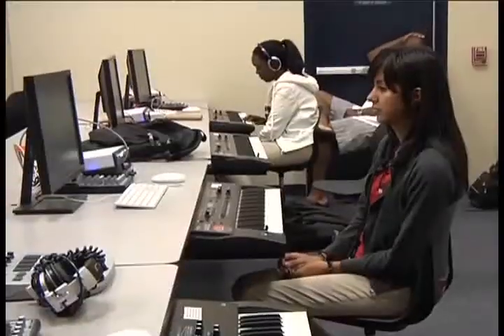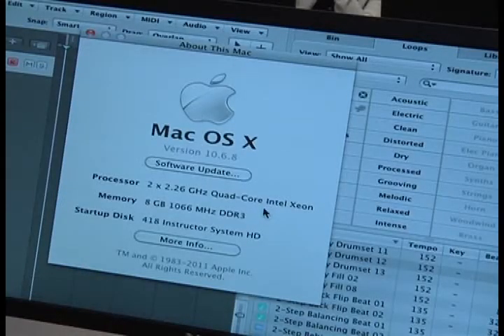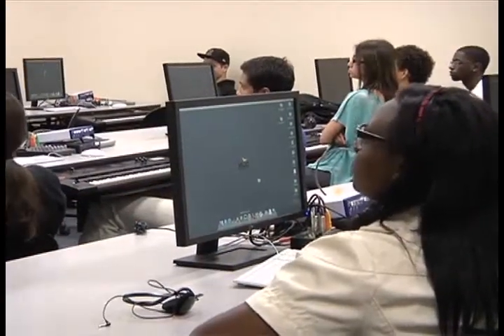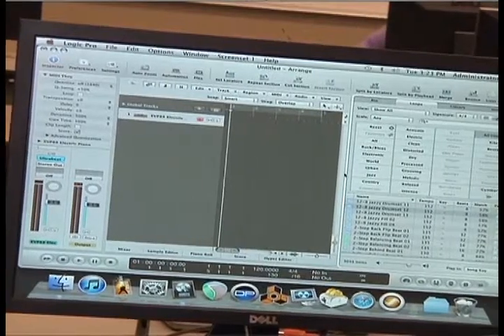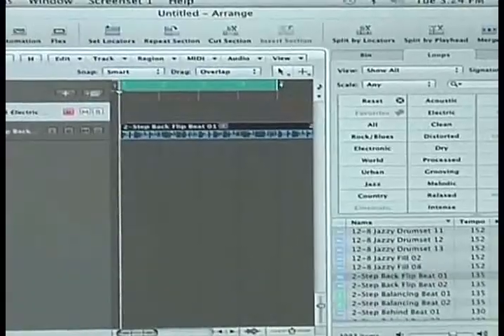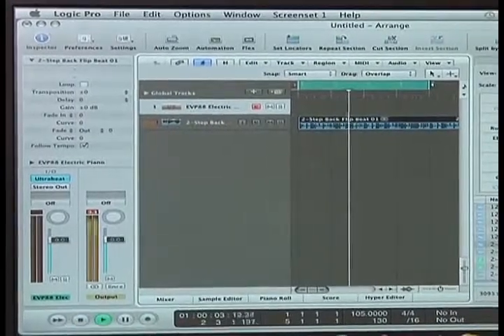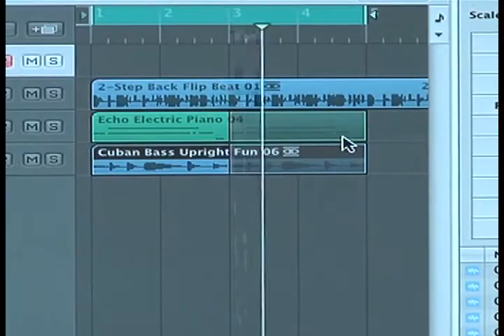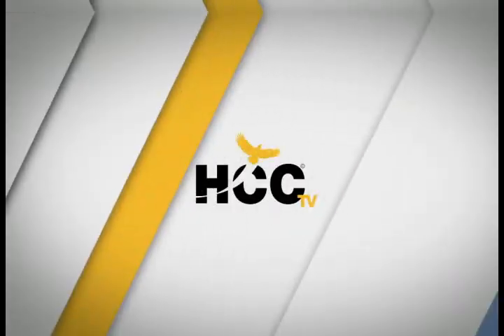HCC's MIDI class music to audio engineers' ears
MIDI is the acronym for Musical Instrument Digital Interface, that's technical talk for a machine that allows a wide variety of electronic musical instruments and computers to communicate with one another. In short it's the gizmo musicians use to make a lot of cool sounds. Aric Nitzberg is the HCC Northwest Professor of MIDI and Electronic Music and he can make the program sing. On the program Innovative Technology, Nitzberg shows host HCC Northwest Computer Science Professor Sean Otmishi the MIDI work station and how students can earn a MIDI certification as well as an associates degree. Nitzberg says, "The program is really excellent. We have great facilities, great gear and the students will get their hands on all of it." For more information about the program "Innovative Technology" use the